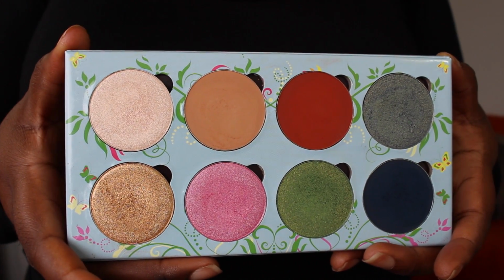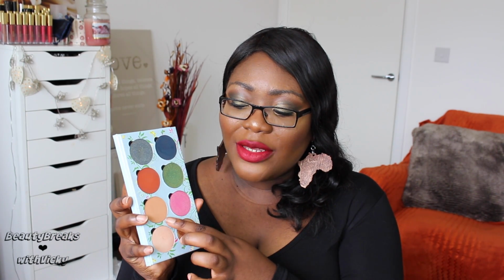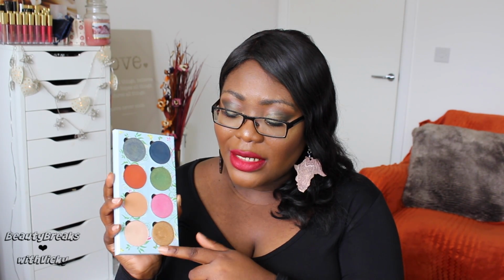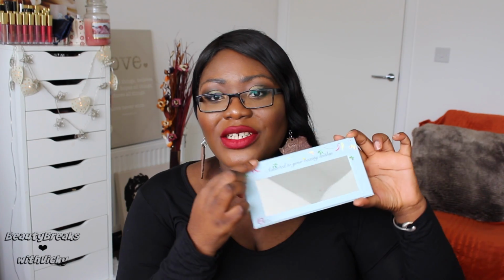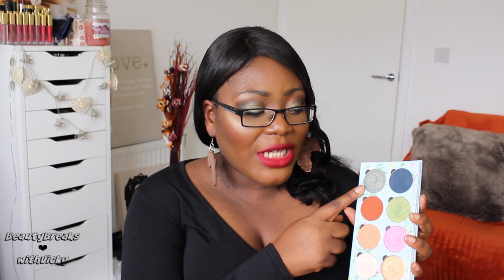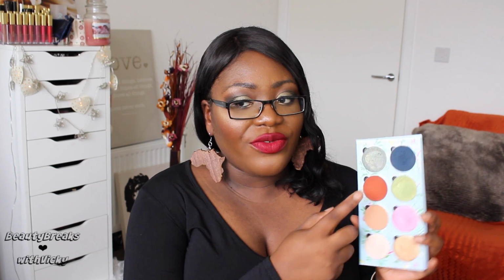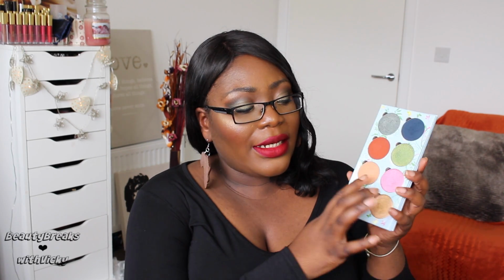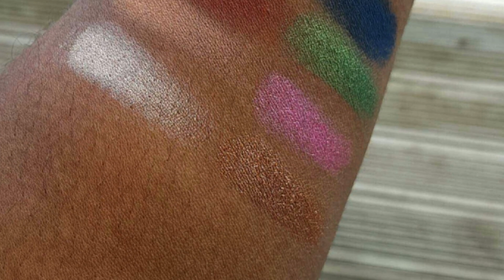MAKEUP ADDICTION COSMETICS MEADOW PALETTE | REVIEW & SWATCHES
Hi loves! So Makeup Addiction Cosmetics recently came out with their third eyeshadow palette and I couldn't resist it! I hope you enjoy this review and first impressions of this gorgeous palette! Speak soon, Vicky x

LOVE ME BEAUTY use code: 4EH6Q5 to get free credits!
💋PREVIOUS VIDEO
GRWM USING THE MILANI CONCEAL & PERFECT FOUNDATION!

💋FIND ME HERE TOO!

*All products are purchased by me unless otherwise stated.